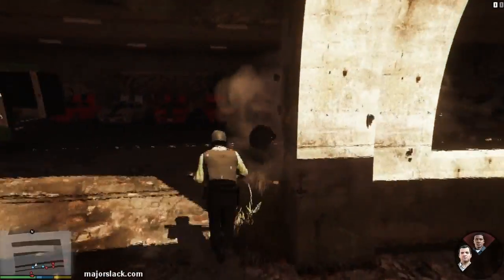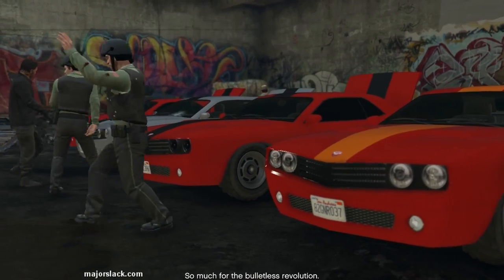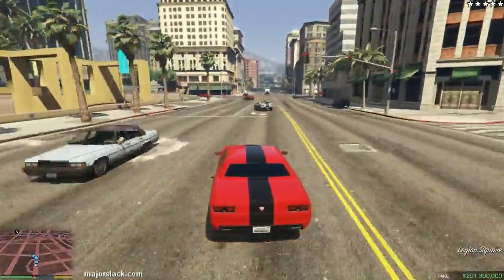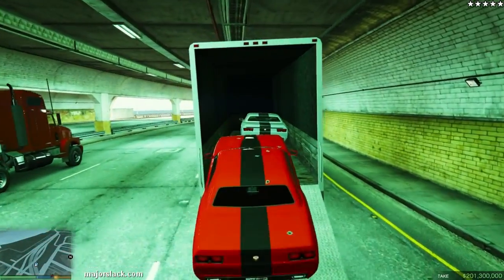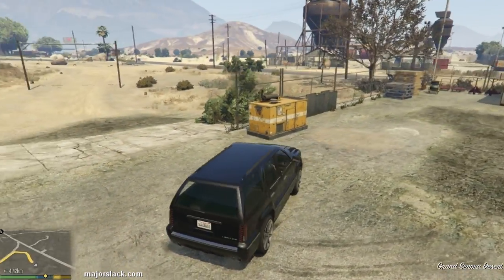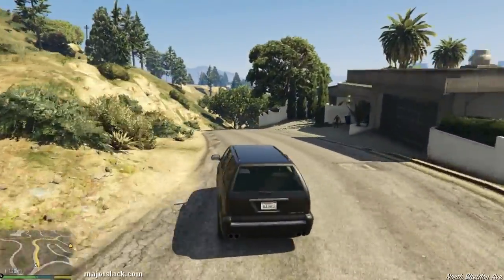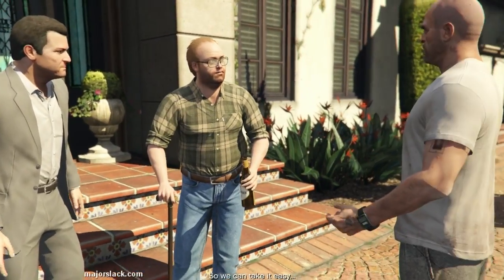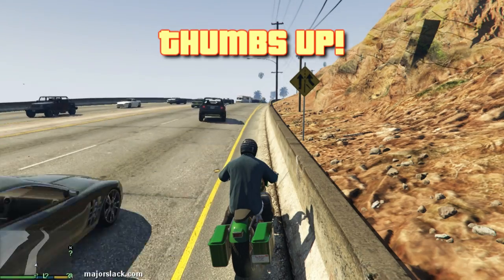GTA 5 PC Walkthrough Gameplay, No GPS - Part 91, The Big Score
A REAL walkthrough of Grand Theft Auto V by an experienced gamer playing with the GPS turned off. The Big Score heist is featured in this video.

GTA 5 was recently released for the PC (April 14, 2015). It's also available for Playstation 3, Playstation 4, Xbox 360 and Xbox One.

Geforce Game Ready Driver for Grand Theft Auto V

~ M4]0r 514cK